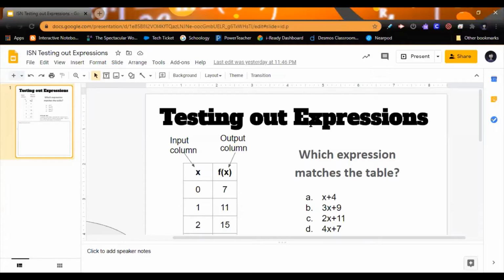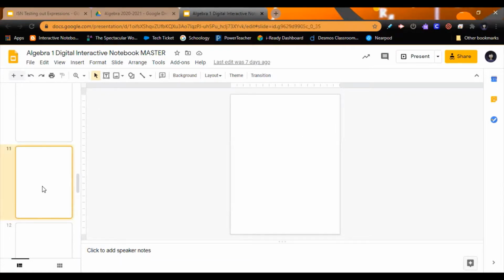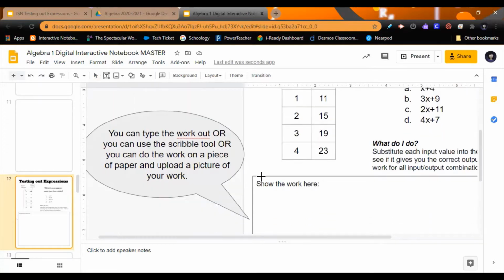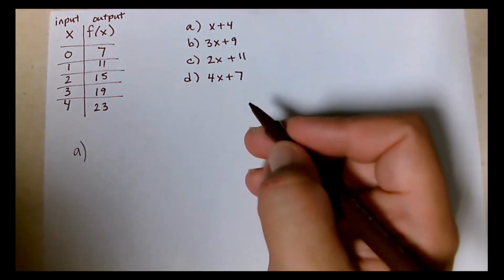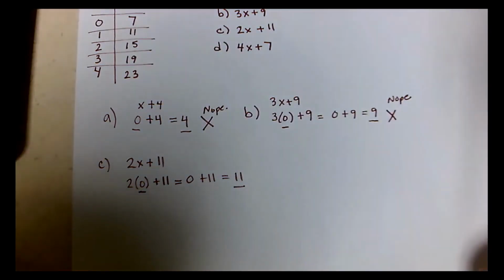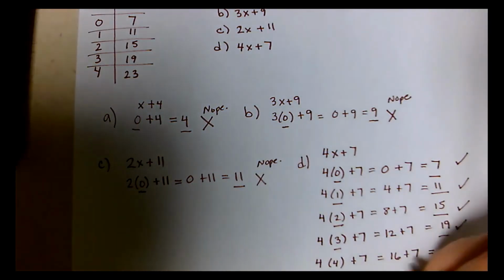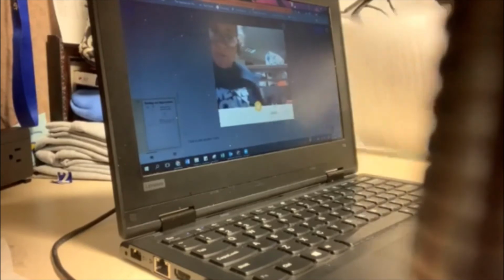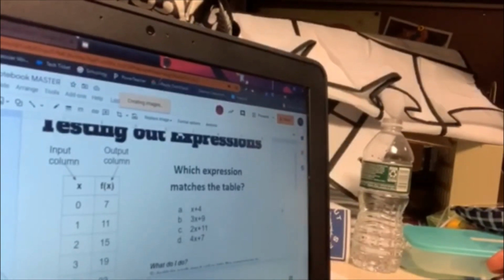ISN Testing out Expressions and uploading work into google slides